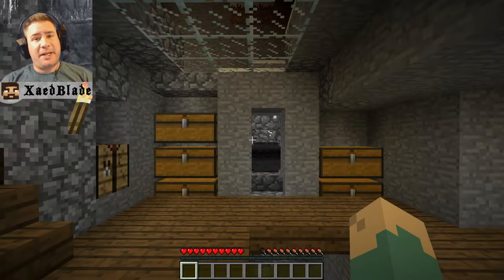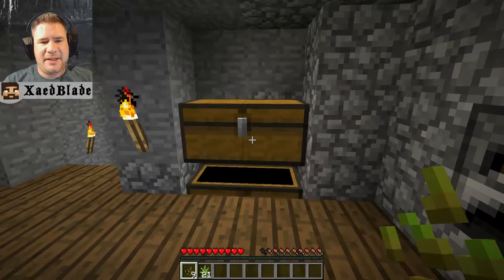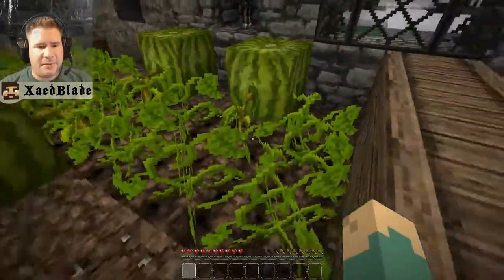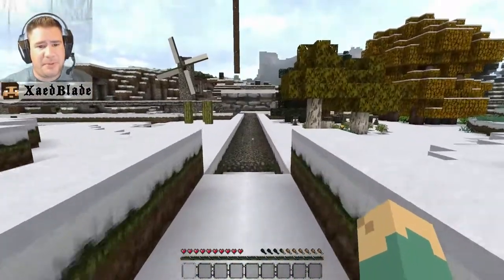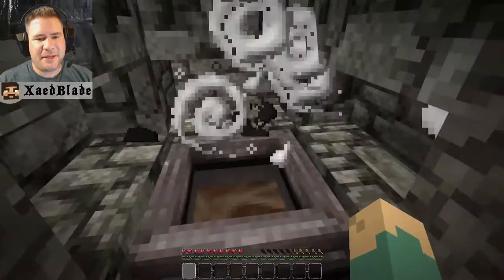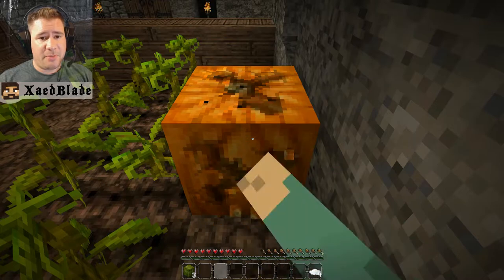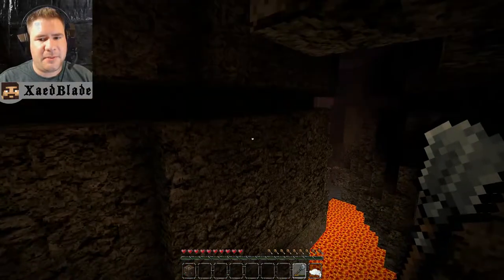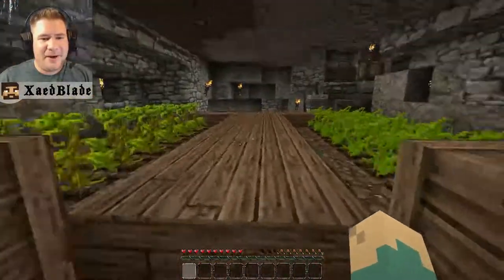New Server! || Ep 1 || The Last Realm || Minecraft: Better Than Wolves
A New Server! || Ep 1
In this video I join a new Better Than Wolves server and have a little tour around.